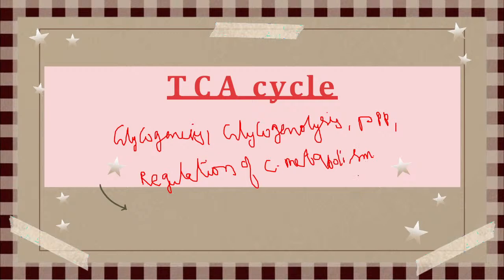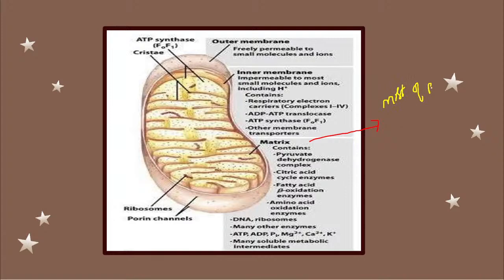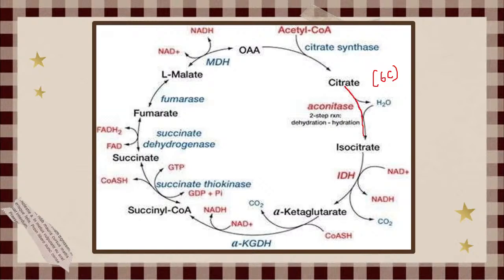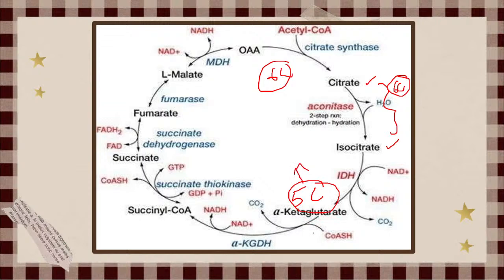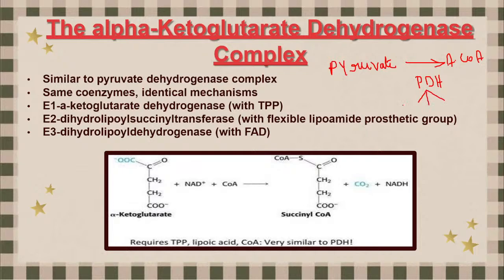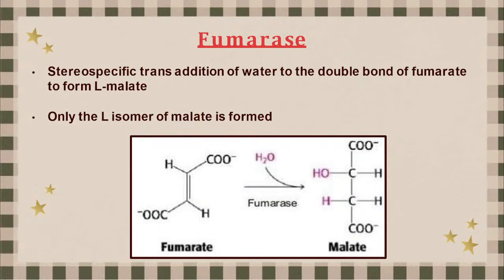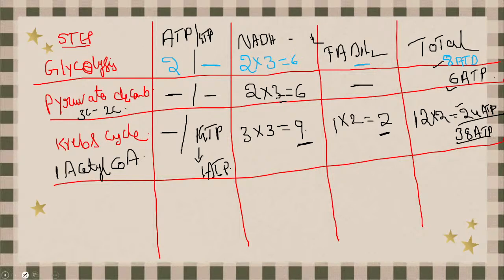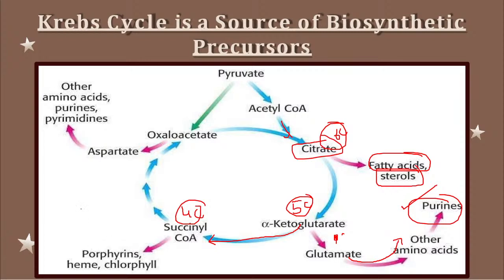METABOLISM: KREBS CYCLE | Learn Krebs cycle in a few minutes | Target CSIR NET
In this video Chandra Sekhar Chaparla discuss about KREB CYCLE & ETC from basic to advance level. Learners of CSIR NET LIFE SCIENCES|IIT JAM BIOTECHNOLOGY | GATE BT &XL will be highly benefitted from this video. Entire course to be delivered in English .

Are you ready to crack the TSSET Exam in 1st Attempt?, and Get Your Ranking under TOP AIR 100 TSSET with Chandu Biology Classes.

👉 Have Any Queries? Ask Us.